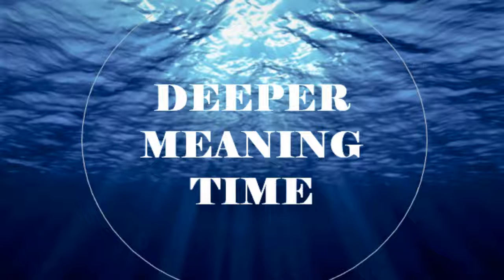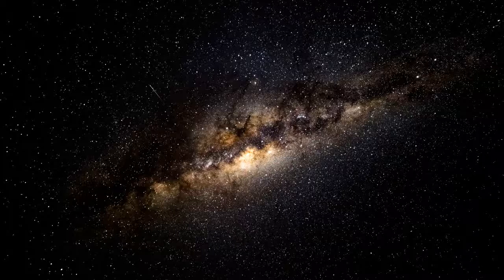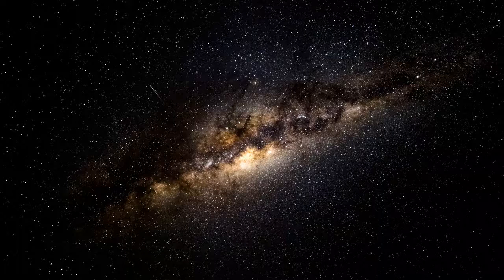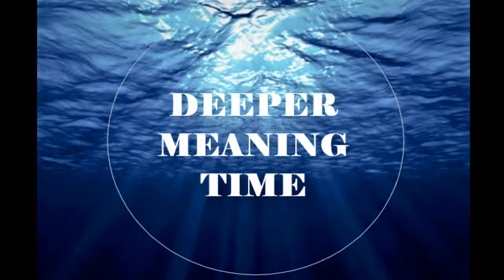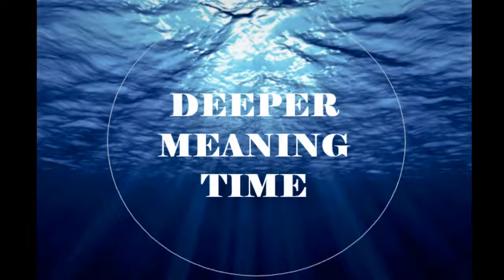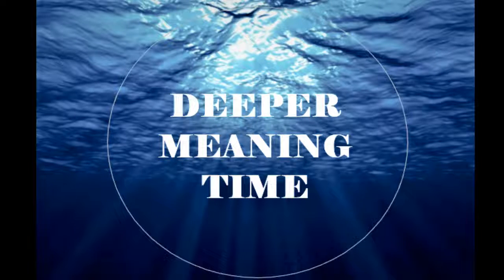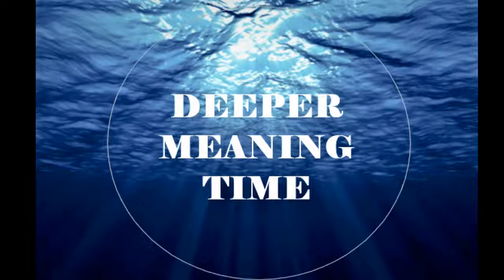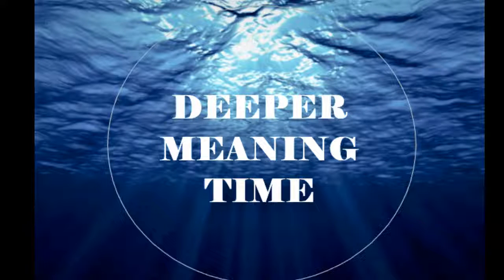Episode 3 News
This Episode of Deeper Meaning Time is aimed at discussing some issues within the way our news is reported and delivered to us people that I like to consider as the buyers and we buy up anything and everything any news outlet spits out whether fact or fiction. We've undergone in this past century a dramatic change in the way news is brought to the public. At times the news and media will be biased or overstate some facts or redact facts from a story to push it towards the right audience and that there is the main issue. We all as human beings on this earth deserve honest fair reporting. Without us who listen and read and share they owe it to us because without us news and media would be nothing. Remember this. Without us average Americans constantly buying into propaganda or misleading information they would succeed at doing nothing. However because of us, reporters have jobs and careers, we become an informed public, but still on the agendas of the media companies and alike. We are worth more as a civilization we deserve more from our public media companies and news outlets. Stop listening and they will get the hint. Teach yourself or learn something new everyday and not from your news or the top media outlets; learn something from an accredited and trusted source. Learn something about yourself and your life instead of other peoples lives. Your life is just as important as anyone else that's featured in the media. So take action and treat yourself with the respect you deserve and read something truthful listen to something that may teach you a thing or two. Our future does not revolve around the president or what NFL team traded who or what executive is committing fraud; our future revolves around us and us alone, you and me and our friends and family and so on. They're whats important to the future and understanding more about ourselves and this existence in which we all cherish so dearly. So learn something real. Something to impact your life and I believe you will see your life move in a direction which favors us all.

Ladies and Gentlemen I give you Deeper Meaning Time. Your guide to insight, knowledge, and inspiration that will keep you thinking throughout your every day. Through our conversations to come, we will uncover some of the deepest meanings time has to offer. That is the goal here, to seek out those crazy thoughts that most of us have and do nothing with. Thoughts that maybe could one day become reality. No matter whether or not you agree with me or think I'm crazy or out of my mind this is just about understanding the world around me and making a discussion of your own thoughts what the idea or thought is you might have, each one is important and is the step towards a greater understanding of the life that surrounds us and continues on for all of us indefinitely as we race through our universe through time and space. Thanks for listening.

SoundCloud and other various podcast hosting sites

Discretion is advised: Some audio material may be offensive or unsuitable to some listeners, thanks.

High JPB